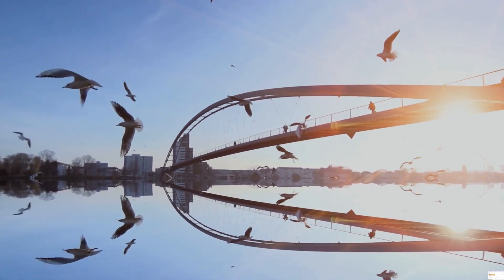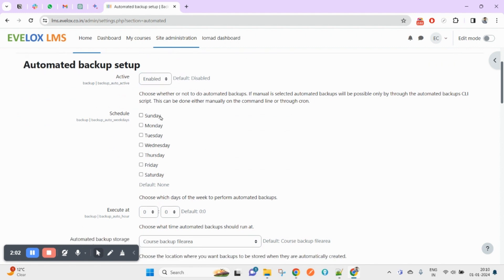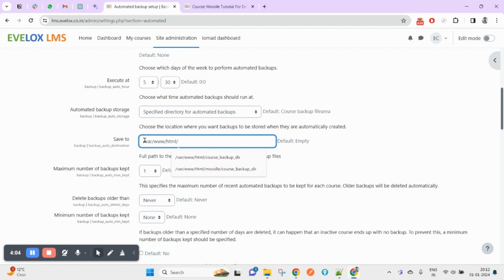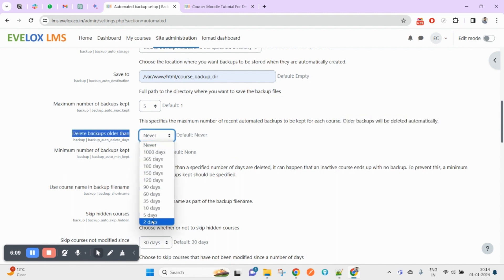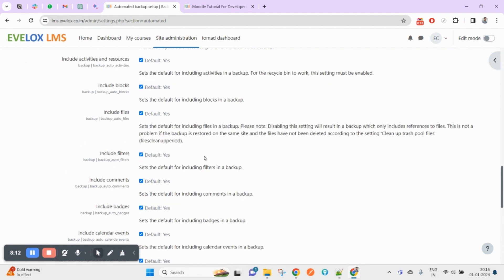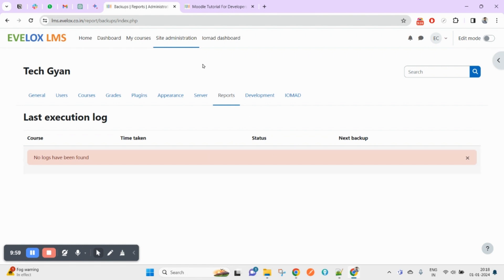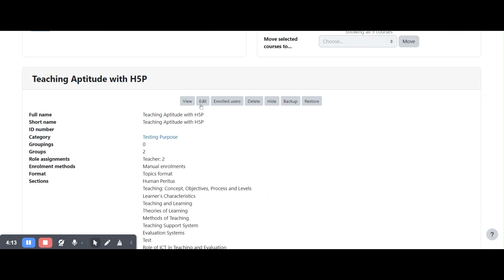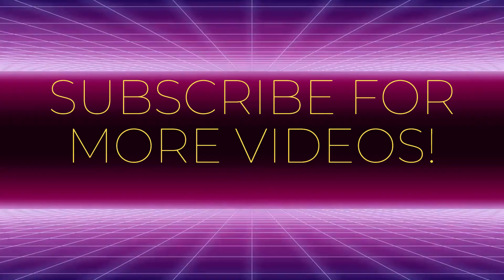Set Up Automated Backups Like a Pro | Automated backup in Moodle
Moodle Backups: Don't Panic, Automate!
Automated backup in Moodle

Here are some insights about the video:
* The video is about setting up automated backups in Moodle.
* It covers the different types of backups available in Moodle: course level, site level, activity level, and server level.
* It shows how to set up automated backups for courses by:
    * Going to the Administration page and clicking on the "Courses" tab.
    * Clicking on "Automatic backup setup" to enable automated backups.
    * Specifying options like the schedule, storage location, and maximum number of backups to keep.
* It also shows how to verify that the backups are running correctly using the Reports section.
* I encourages viewers to try out automated backups and comment out in case you have any challenges.

moodle backup and restore
moodle course backup
automated backups in moodle
moodle backup
moodle automated backups
moodle automated course backup
backup moodle course
moodle course automated backups
how to create a backup in moodle
how to backup course in moodle
how to backup a course in moodle
automated backups
automated course backup
backup moodle
backup moodle completo
backup curso moodle
how to backup moodle
moodle backups